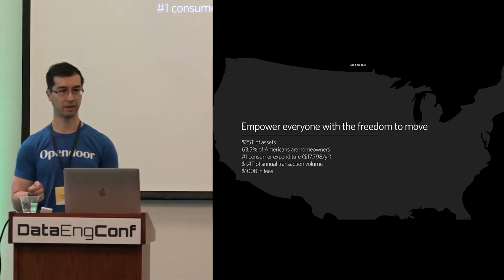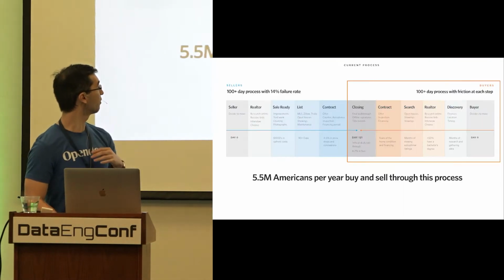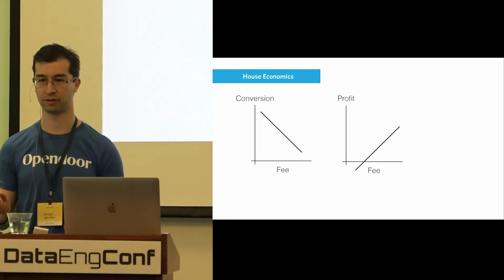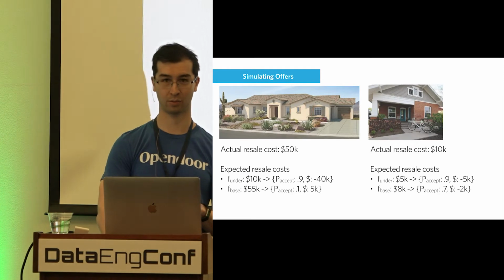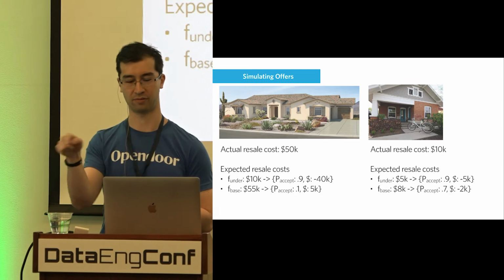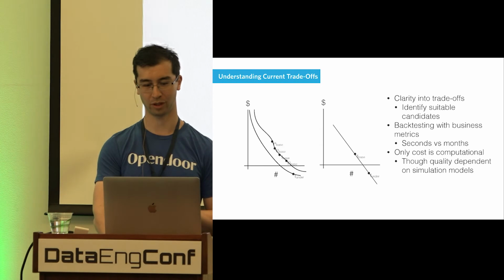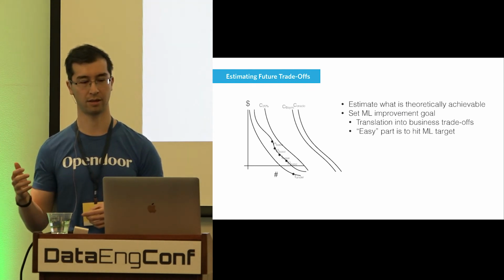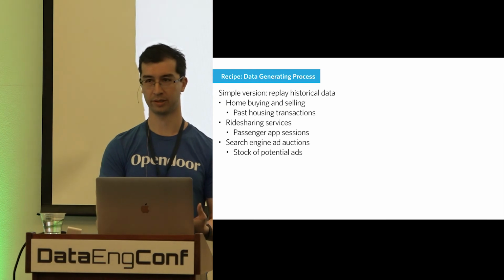Simulation-based Inference: Advantages Over A/B Testing in Real Estate | OpenDoor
Recorded at DataEngConf SF '17

In this talk we'll cover the ingredients of a simulation-based inference -- from how to define a good data-generating process to user models -- and will walk through a case study in residential real estate. We'll discuss how it obviated the need for certain A/B tests and allowed us to become more efficient in designing the necessary ones.

Speaker: Nelson Ray, OpenDoor